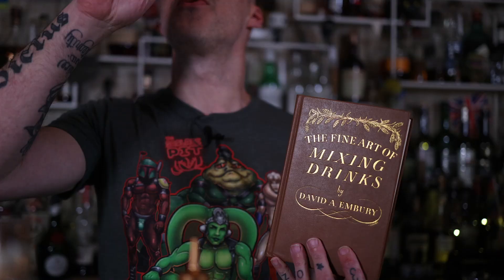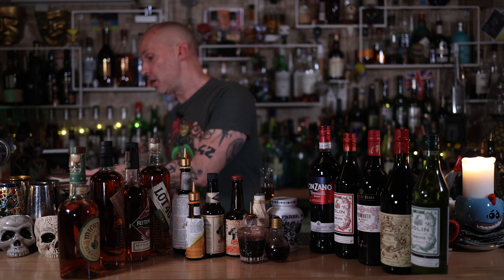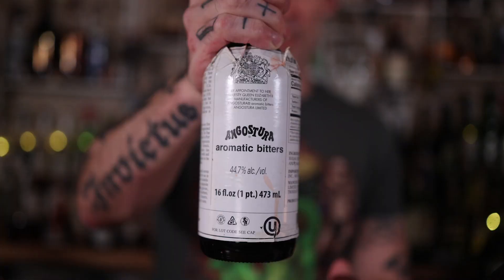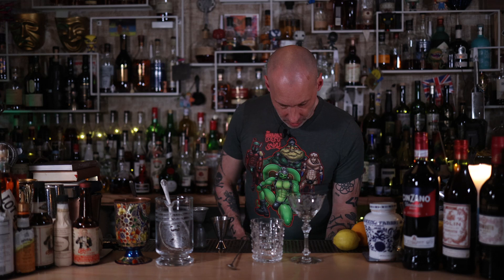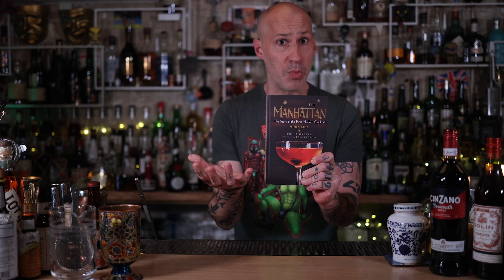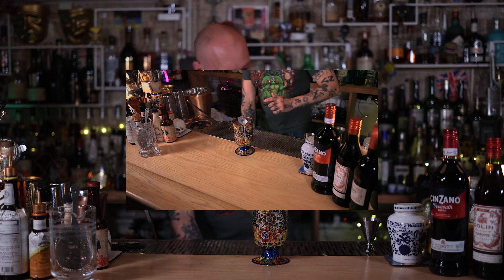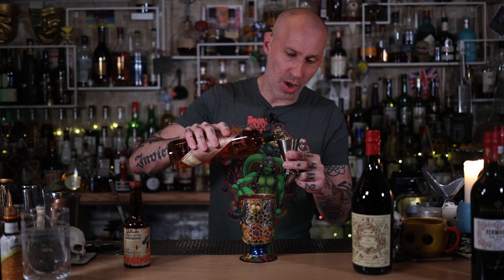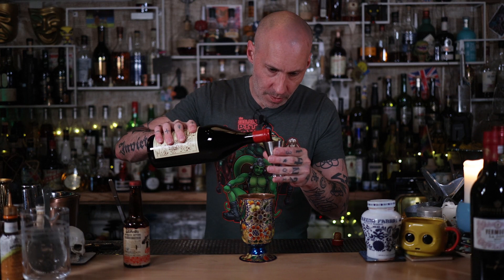Bad Drinks TV: Let's make a "Perfect" Manhattan, and two others...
Welcome to Bad Drinks TV my name is "H" and I'll be your host. If you've seen our a few of our episodes by now I'm sure you're aware THIS IS NOT YOUR AVERAGE PG COCKTAIL SHOW! If you haven't seen our first few videos and you don't care for rude or offensive language, this might not be your cup of tea. BUT, if you want to know more about cocktails, drunk history, or my colourful past then come along on this wonderfully wild ride.

Through this series I'll be discussing and mixing you through the "6 Essential Cocktails" according to David A. Embury's "The Fine Art of Mixing Drinks". Those being the Daiquiri, the Jack Rose, the Manhattan, the Sidecar, the Martini and the Old Fashioned.

In Episode 5: The Manhattan we'll be discussing the history of the Manhattan, multiple stories/rumours to the drink's origin, how to elevate your recipe with different ingredients, tools you'll need, and I'll show you how to make three variations of the Manhattan.

If you're looking for where we find our Glassware or Tools, check out our Pinterest:

If you want more Classic and Modern Cocktail Recipes, have a look at our Instagram: